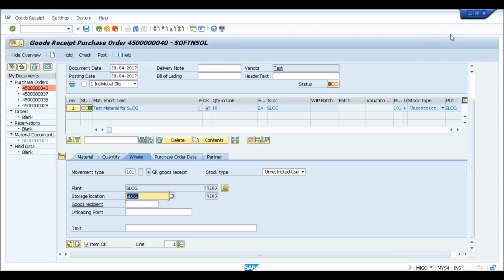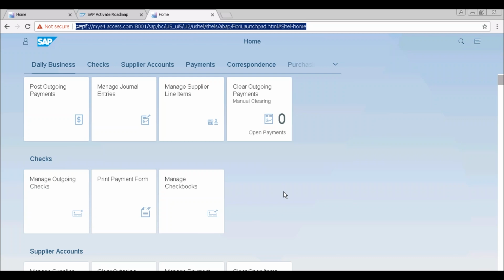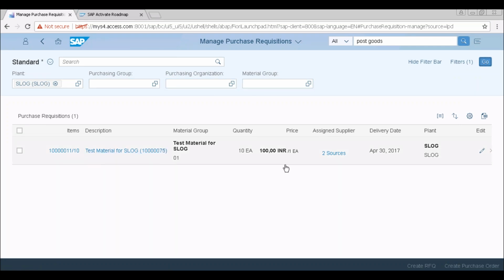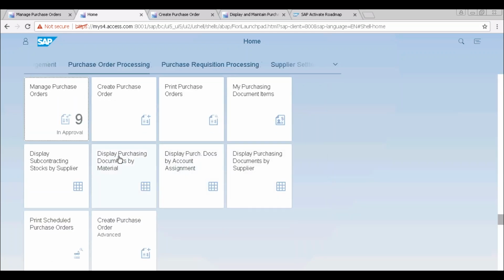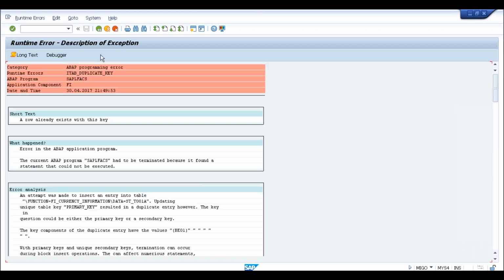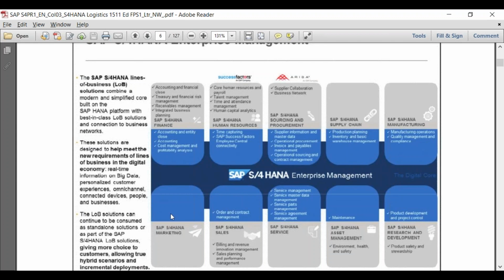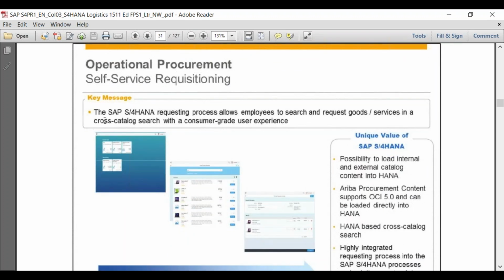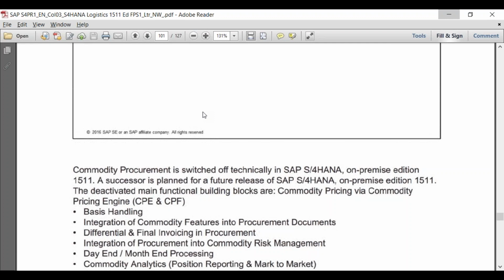SAP S4HANA Simple Logistics Live Sessions 14 | S4 HANA Simple Logistics